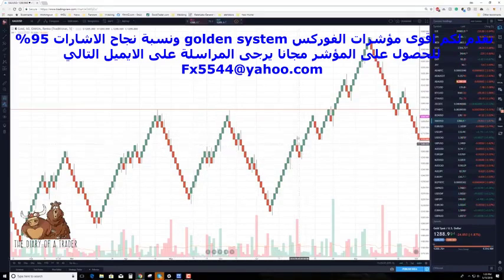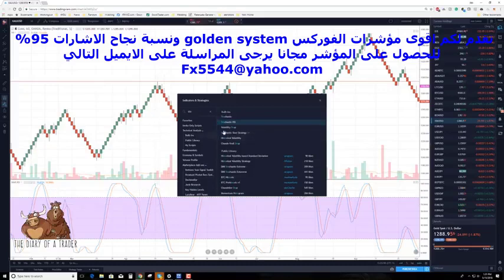استراتيجية فوركس نسبة نجاحها ٩٥ بالمائة